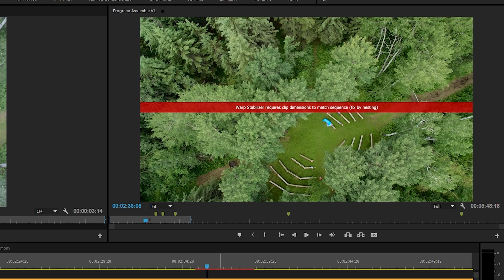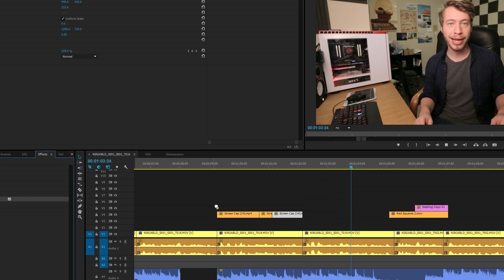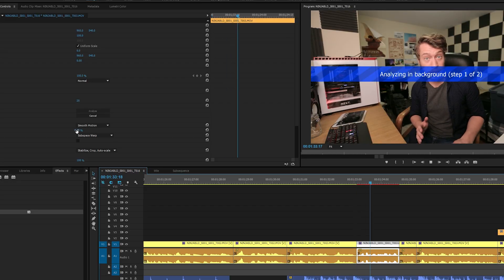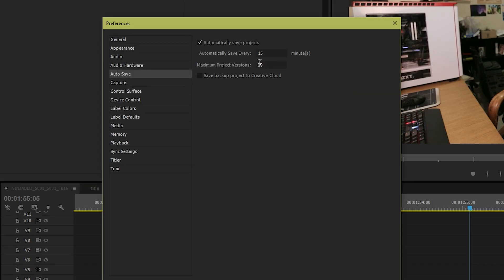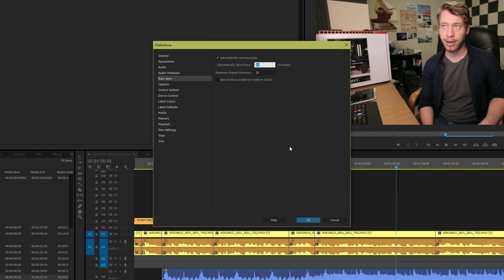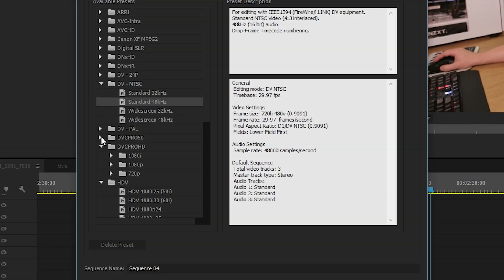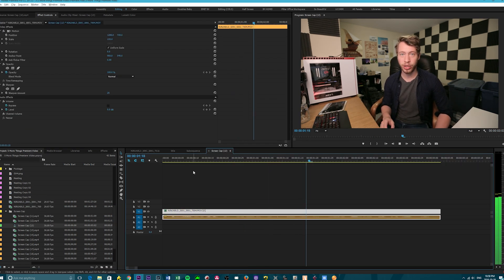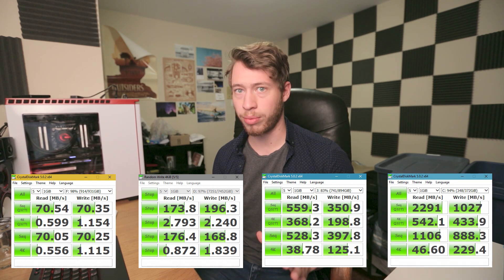5 Premiere Pro Editing Tips I Wish I Knew #2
. My list of the 5 MORE things I regret not knowing about Editing with Premiere Pro when I started.  Here's the list below with timecodes:

1 - Nesting - 00:21
2 - Warp Stabalizer: 01:03
3 - Auto-Save: 01:37
4 - New Sequence from Clip: 02:29
5 - Edit on a Fast Drive: 03:12

My gear:

5D mk iii

Panasonic gh4

Keyboard - Corsair k70: